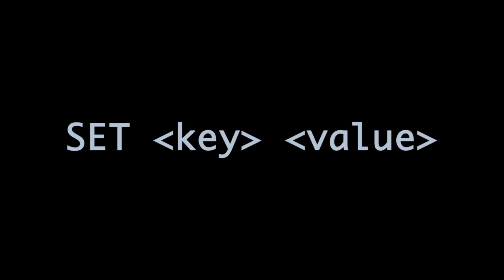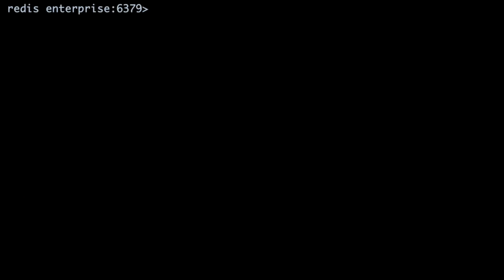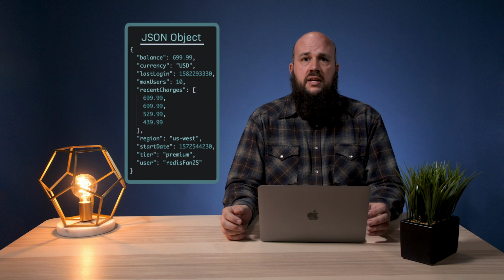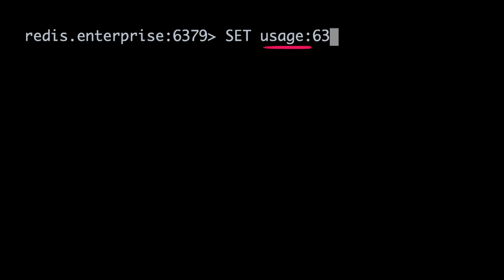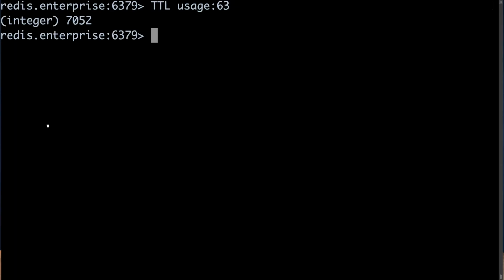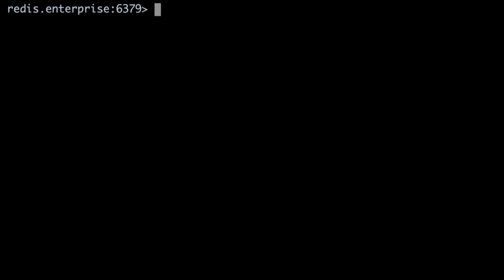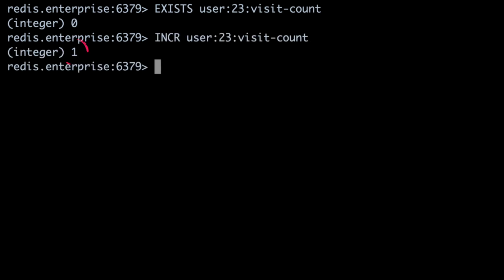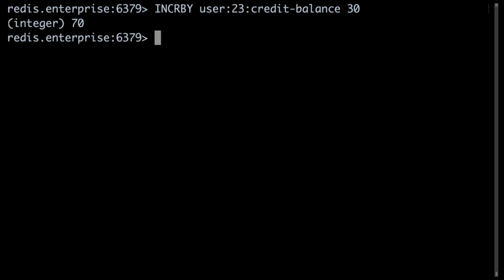Redis Strings Explained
Strings are an essential Redis data structure. In this explainer, we’ll introduce you to the most common String commands, including SET, GET, and INCRBY. We’ll also show you how to use Redis Strings to cache serialized JSON for fast API responses!